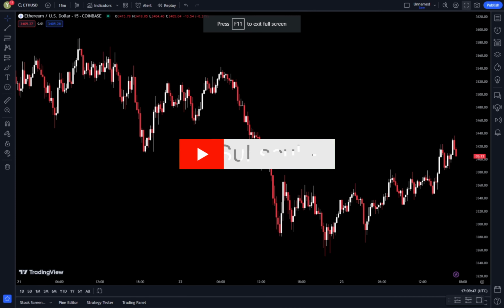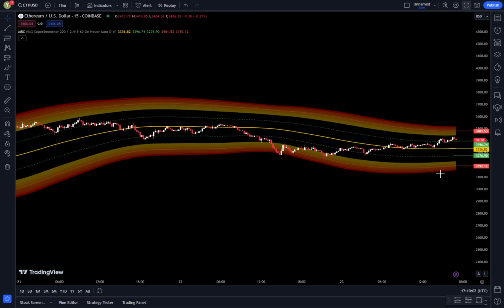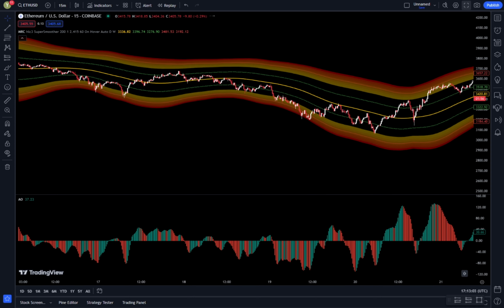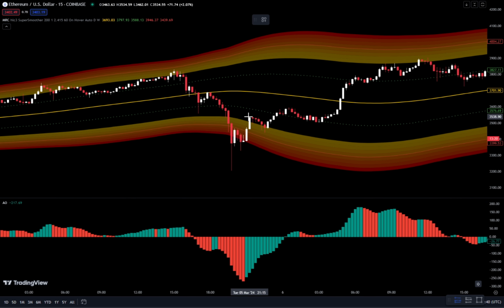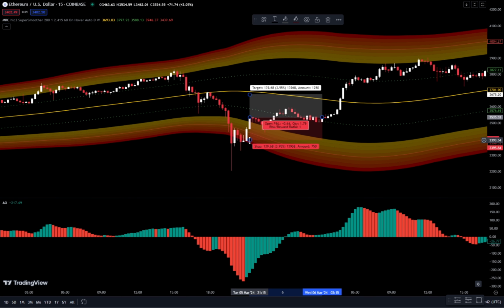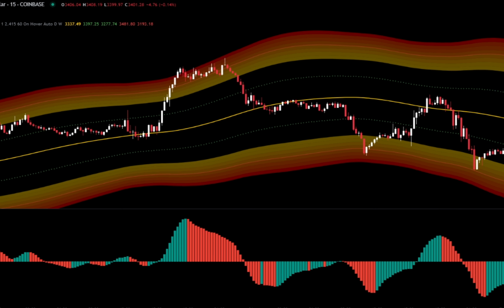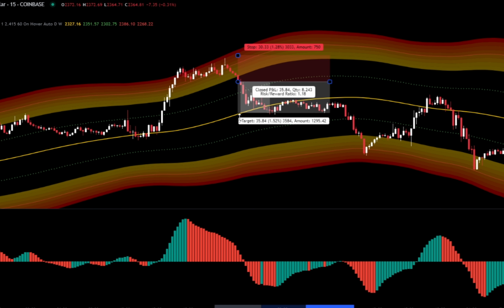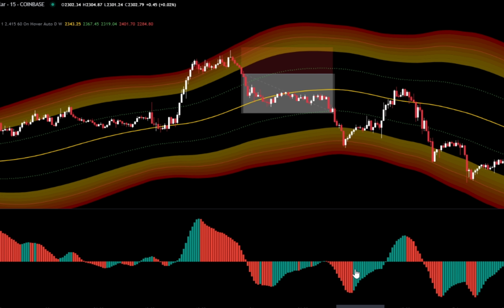Amazing scalping strategie With two free premium indicators (75% win rate),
In this exciting YouTube video, we will delve into the world of amazing scalping strategies using two free premium indicators with a 75% win rate. Join us as we explore the ins and outs of this powerful trading technique, complete with real-life examples and step-by-step instructions for implementation. Don't miss out on this opportunity to elevate your trading game and achieve impressive results in the market!